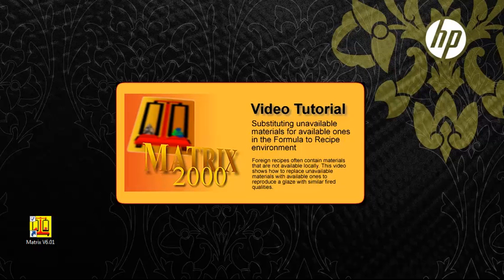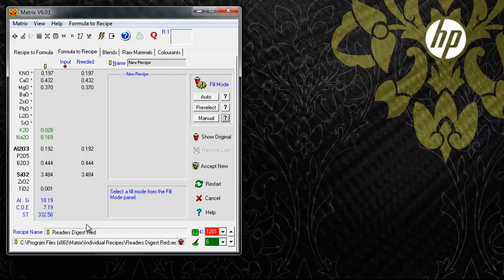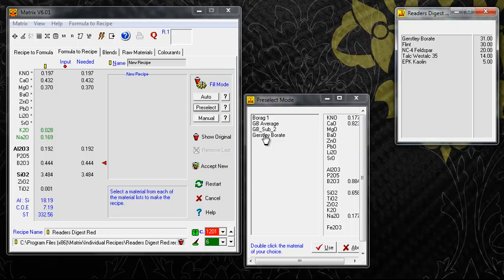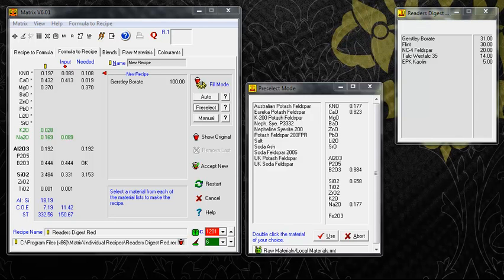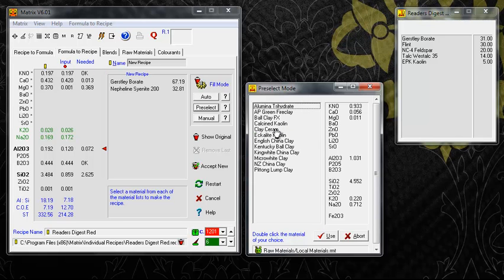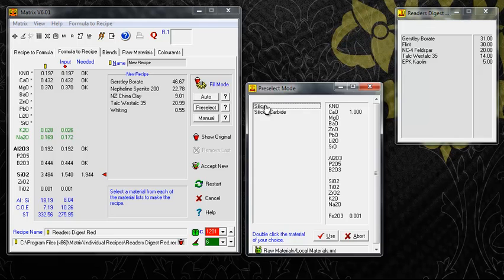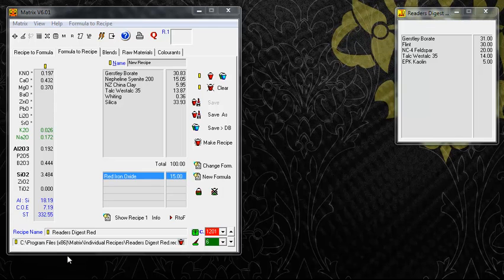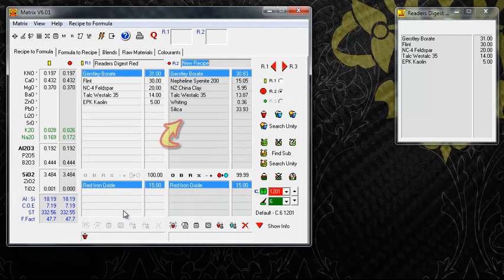Replace unavailable materials with available ones - Formula to Recipe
When we create a new recipe in Recipe to Formula that replicates the unity formula of one that has unavailable materials, the process can be lengthy requiring some manipulation of materials and quantities. If we do this in Matrix's Formula to Recipe environment the process is much faster and we end up with an exact copy of the unity formula though the materials will reflect ones that we have available locally. This video shows how to create a new recipe in Matrix's Formula to Recipe environment.